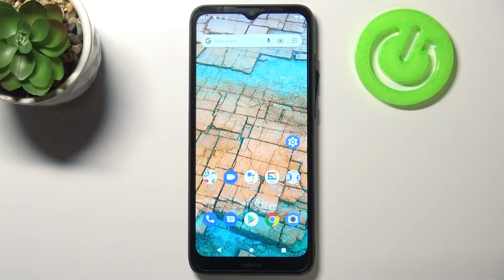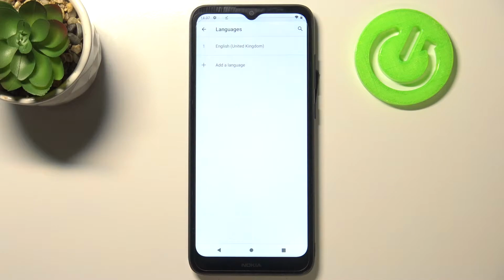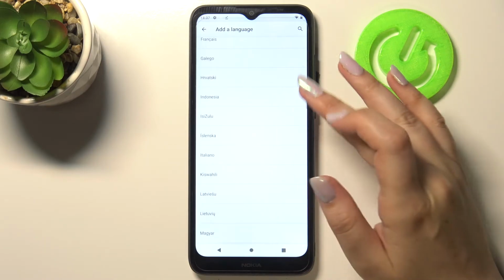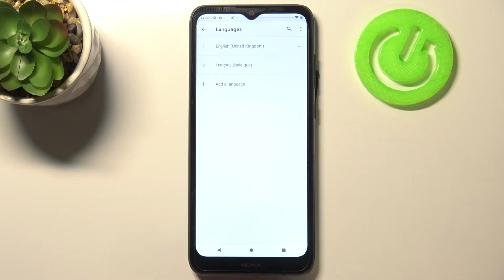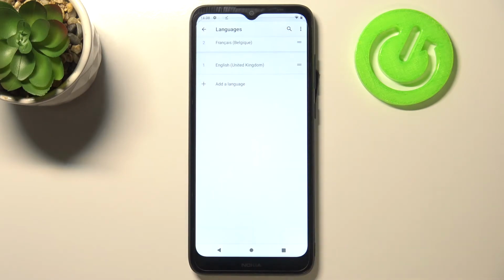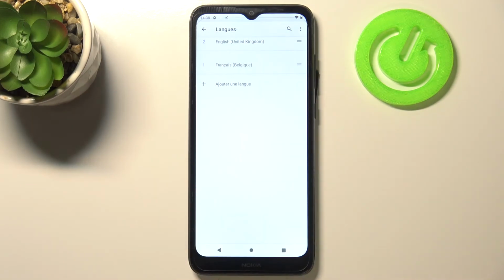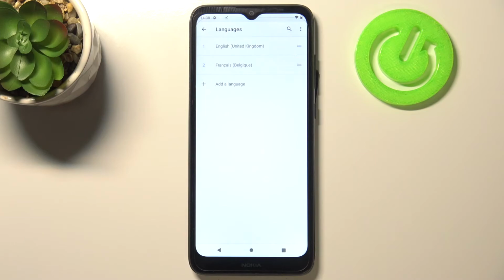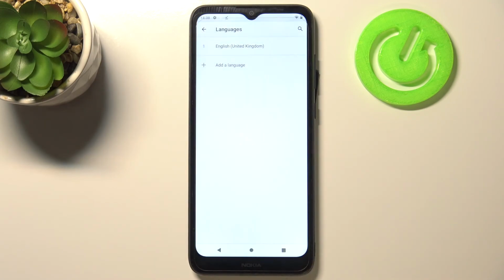How to Change Language on NOKIA C20 – Switch System Language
Learn more about NOKIA C20
If you are looking for a solution to change the system language in your NOKIA C20, we are here to help! In this tutorial, we would like to share with you how easy it is to find the right system settings that will take you to a full list of available languages from which to choose. You will be able to set up a new one with just one click! So, follow all the steps shown and successfully change the system language.

How to change the language on NOKIA C20? How to choose the language in NOKIA C20? How to open a list of languages in NOKIA C20? How to get access to languages settings in NOKIA C20?